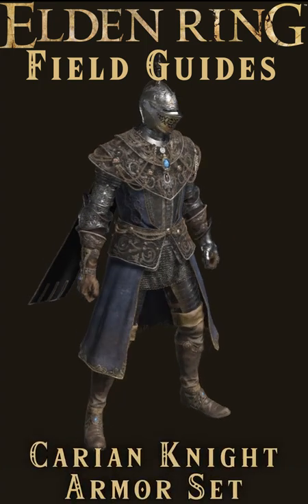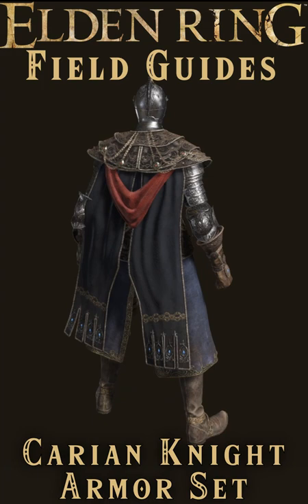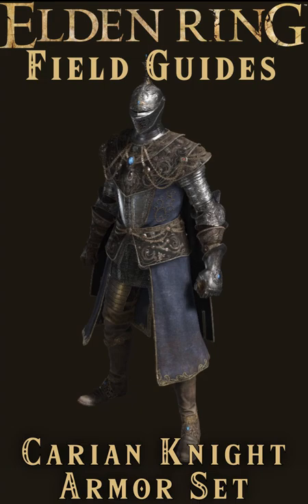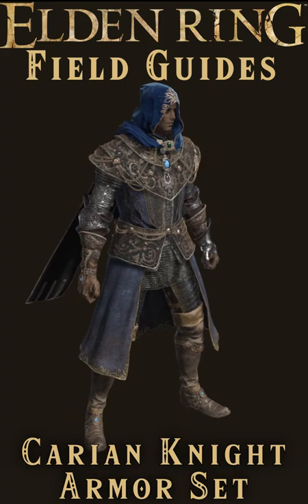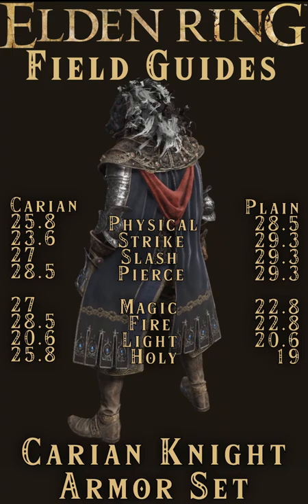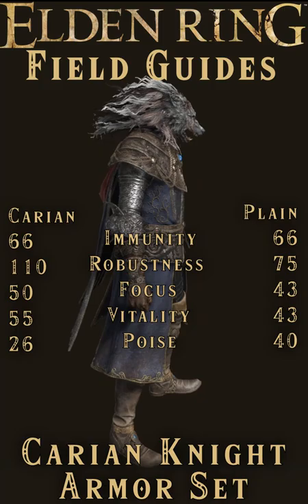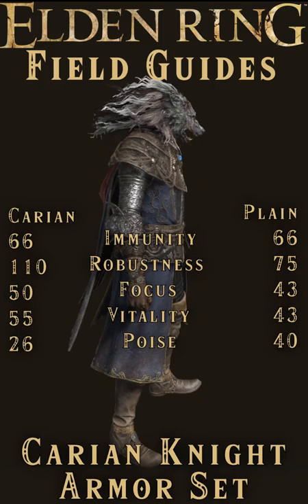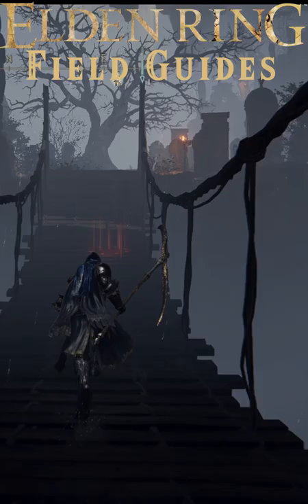Carian Knight Set - Full Guide, tips, and Where to Find - Elden Ring Field Guides